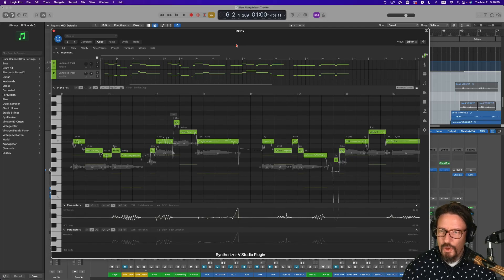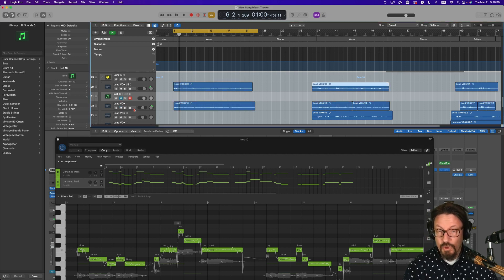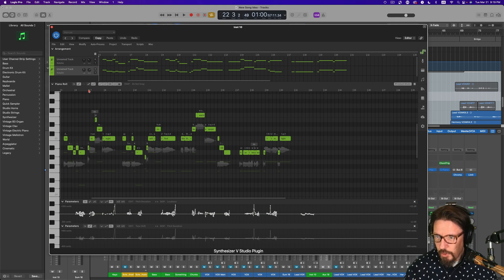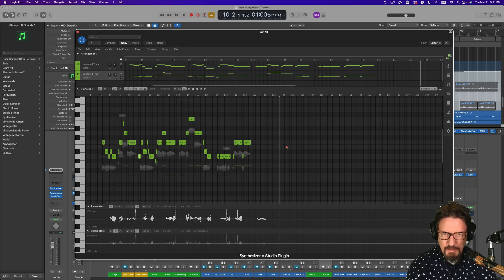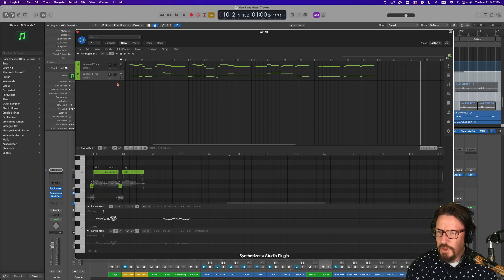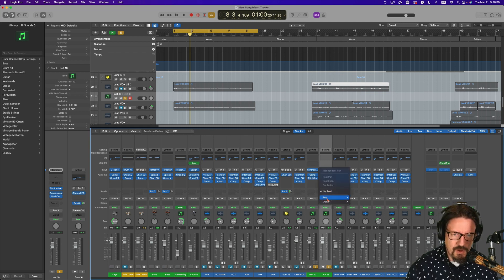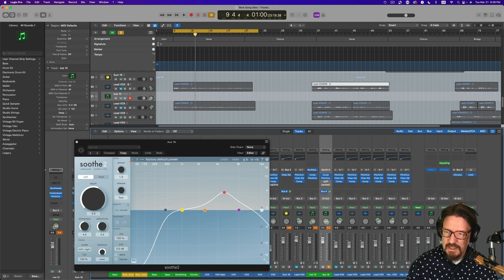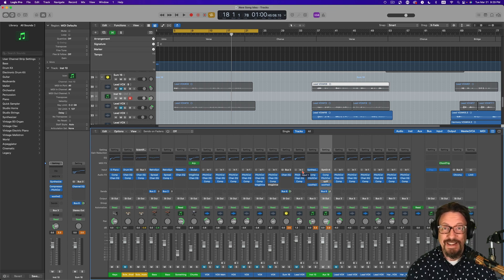3 Tips for Using Synthesizer V in Logic Pro!!